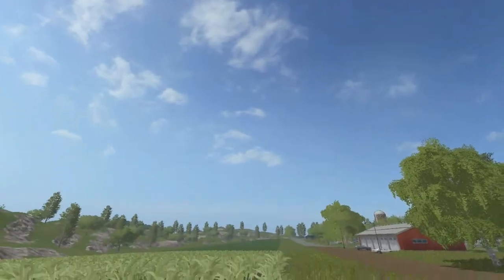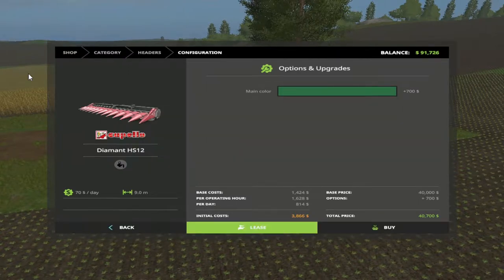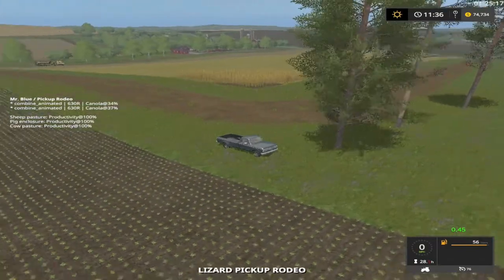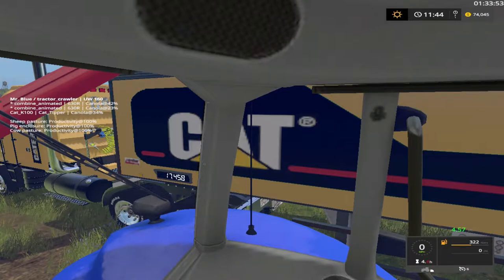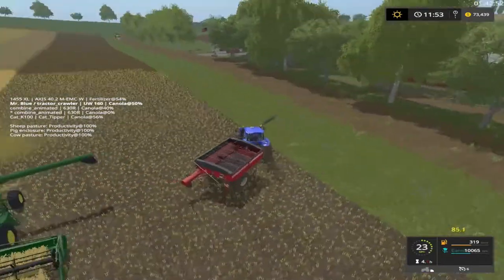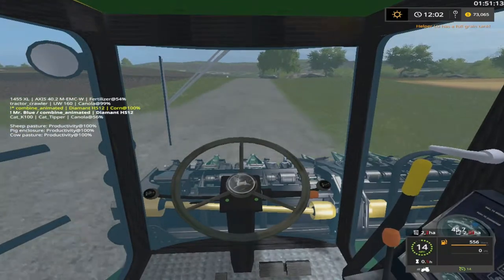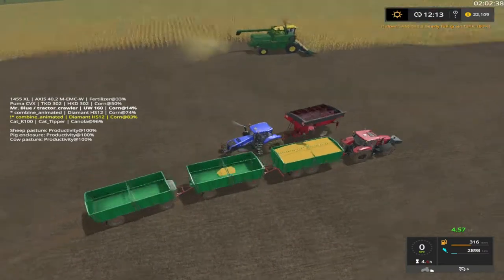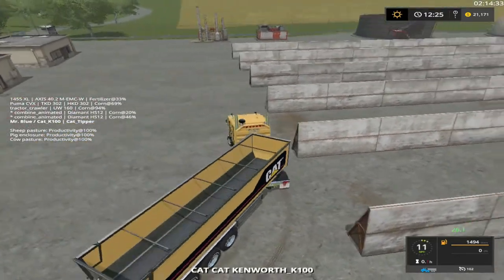Mr. Blue Farm's @ West Bridge Hills, P. C. Edition, Ep.4, Leasing Harvesting Equipment!!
Hey every one, This episode I lease two of the 8820 JD combines and a CAT semi truck and trailer...Harvesting the canola first and then the corn and hopefully we can jump to the sugar beets. Below is a link to where I get 99% of my mods from.
CHERRY HILLS 17

Pleasant Valley 17 V2

Glodcrest Valley X Box One Episode's

Sosnovka Episode's

Chellington 17

LawFold Farm

American Farm

Giants Island

Bjornholm 17

American Outback

West Bridge Hills